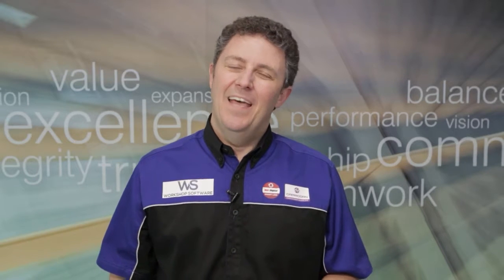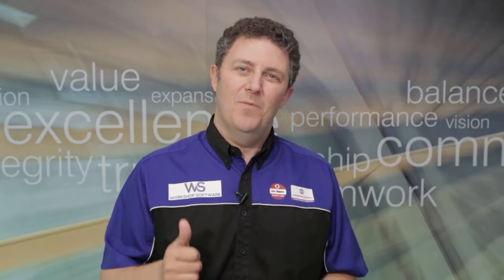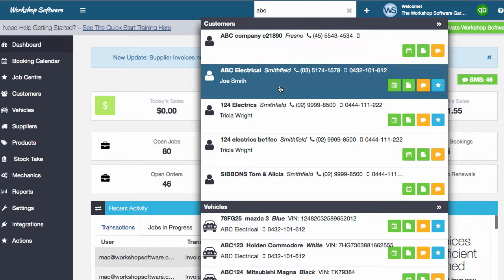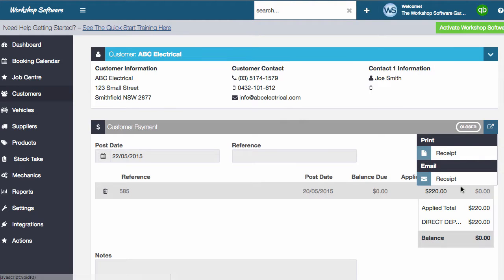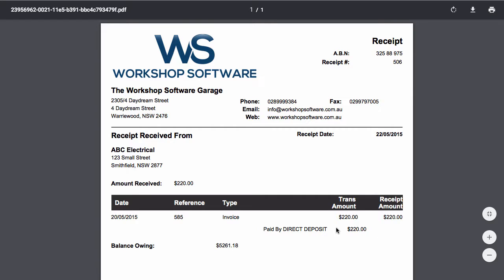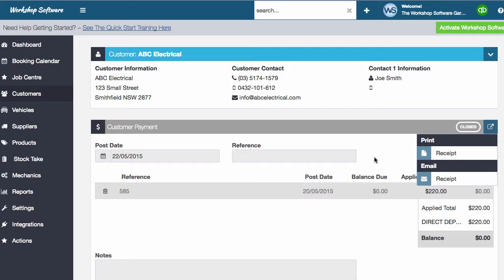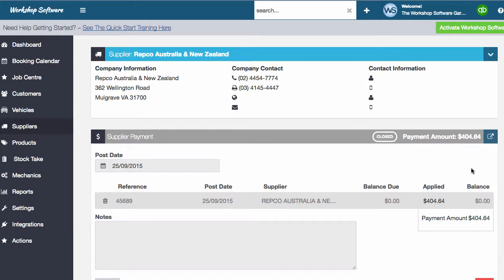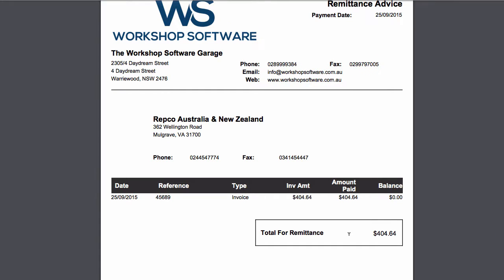Customer receipts and supplier remittances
New update to workshop software that allows you to print or email customer receipts and supplier remittances.